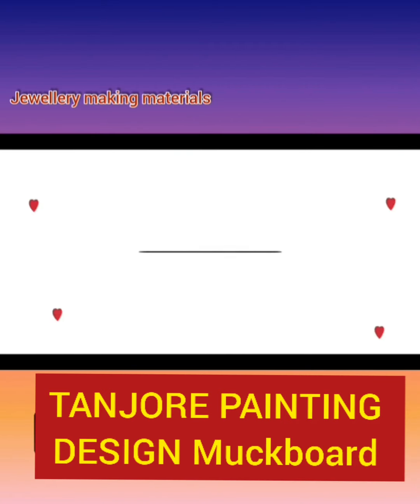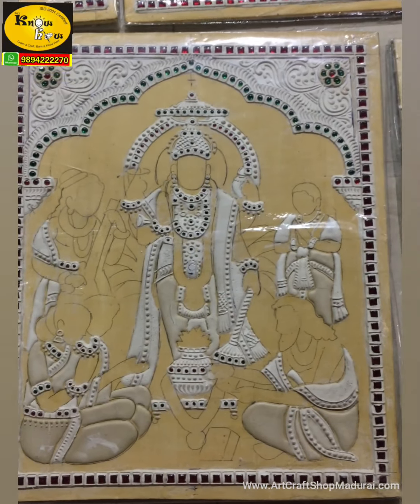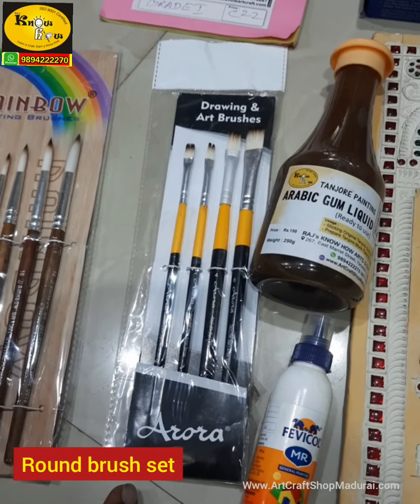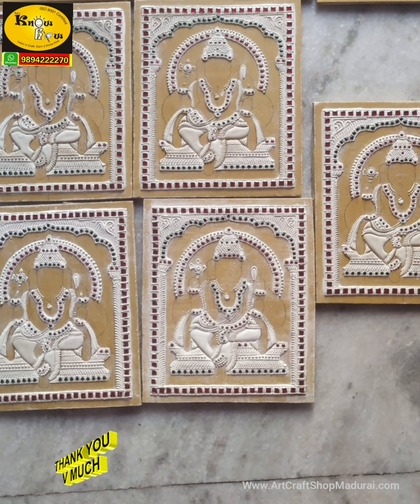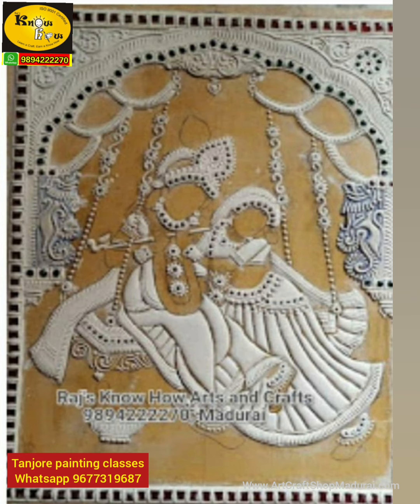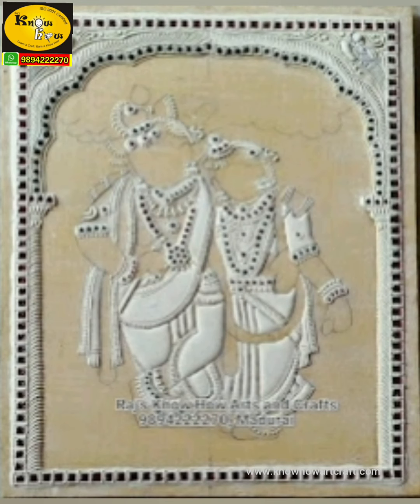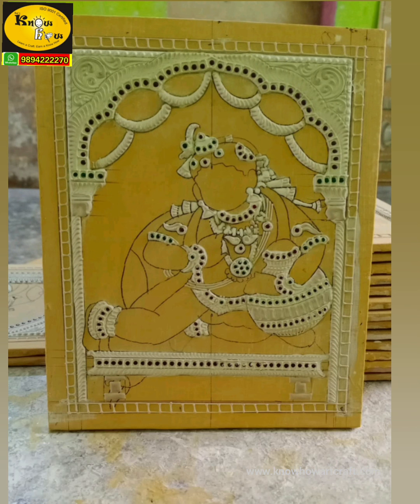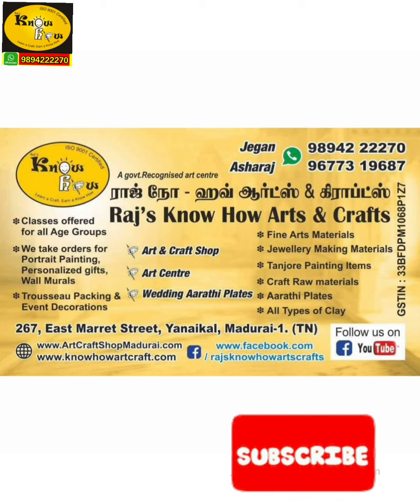Tanjore Painting Design Muck Board -Semi finished tanjore Muck boards